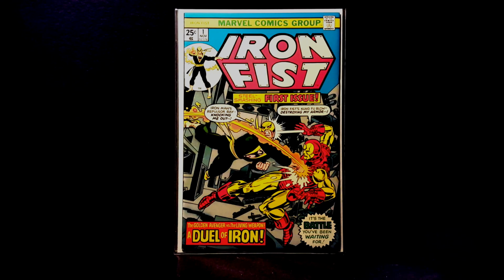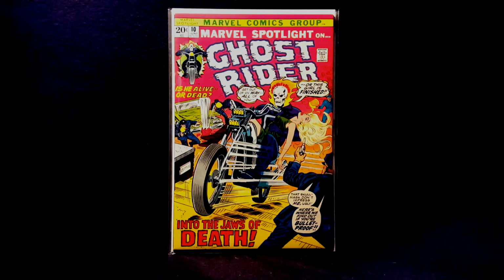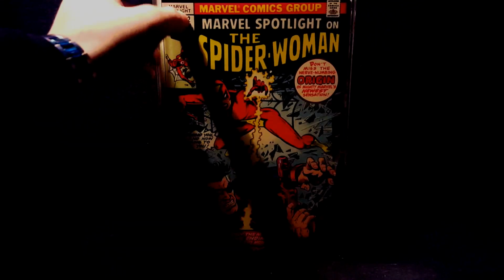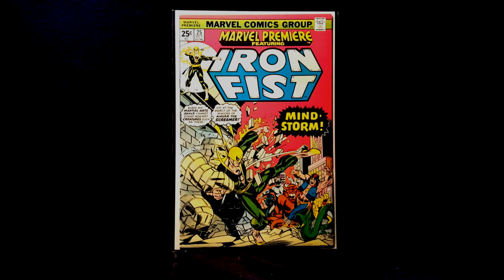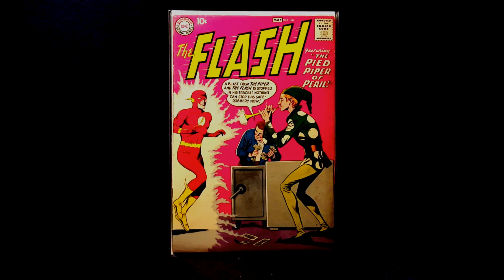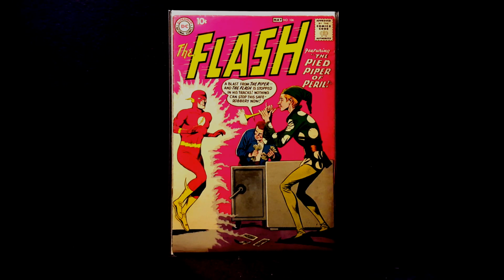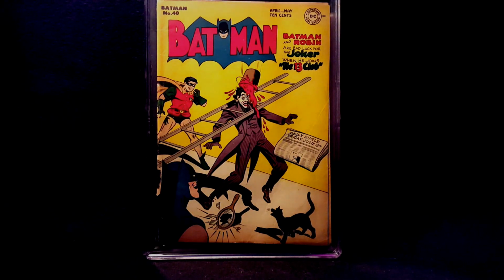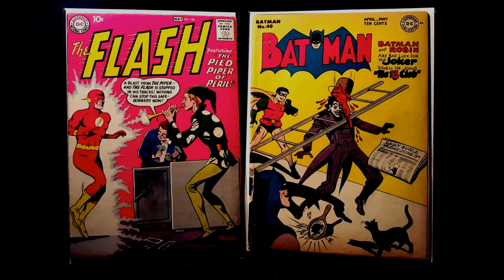SCARCE SILVER AGE KEY!! Comic Book Pick Ups #68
Picked up some INCREDIBLE books this week, a scarce silver age key issue and a killer golden age cover!! Smash that like button if you enjoyed this video, comment which book from this video was your favorfite and SUBSCRIBE to see more EPIC, AMAZING, HIGH QUALITY (and maybe even longer videos, if you guys want them) comic book videos!! I appreciate your support!

And of course I've got to have a secret message for all my die hard fans out there! Is your favorite the pick ups videos, the let's look inside videos, or the collection videos? Let me know you read this by answering that in the comments! Thanks as always and get excited as usual because I have a really fun video coming out this weekend and another pick ups video next Wednesday that will feature a bunch more phenomenal comics that I picked up! See ya next time my friends! Happy collecting!!